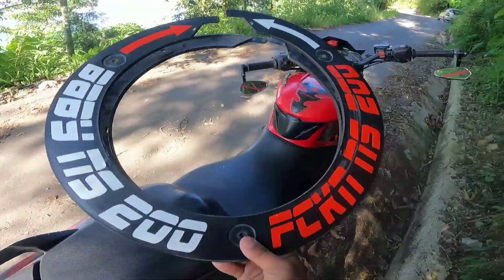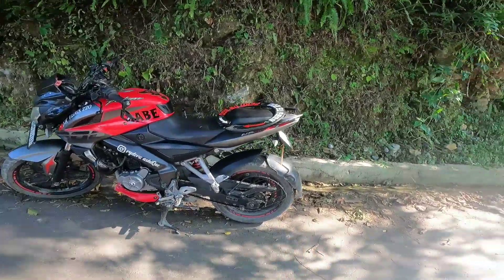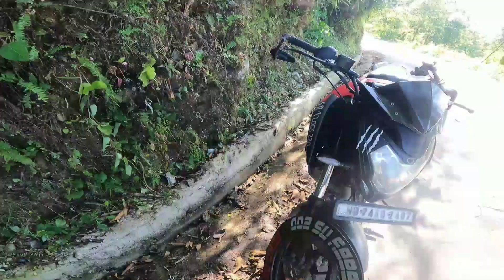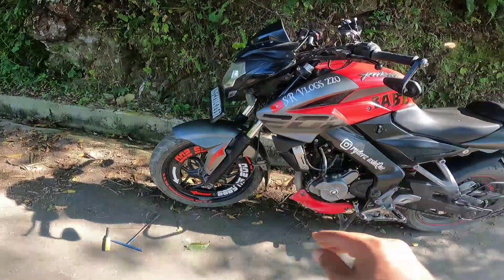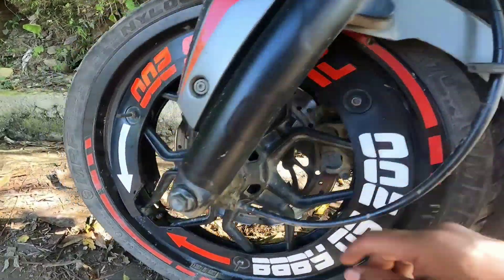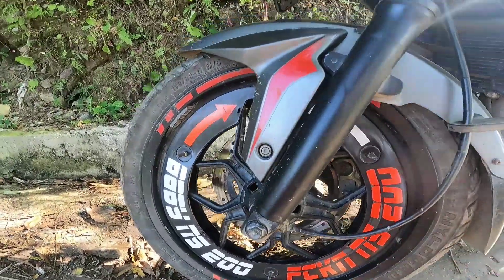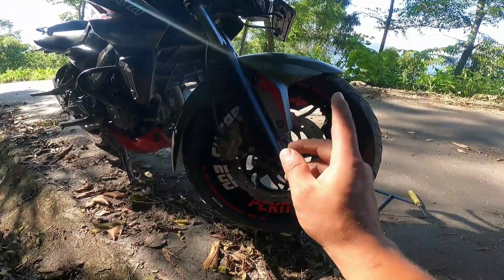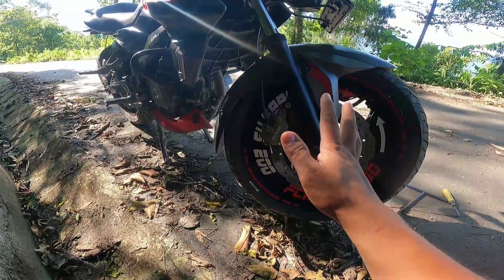Wheel Cover Modifications Pulsar NS 200 🔥 It's Worth☑️ Under 300 😮 Universal Wheel cover !!